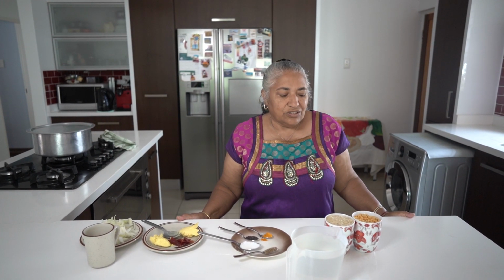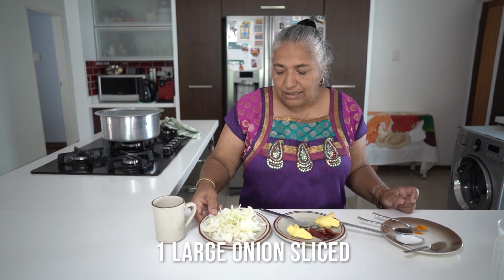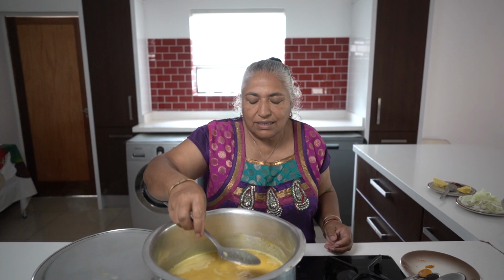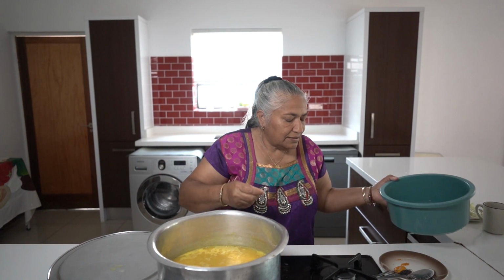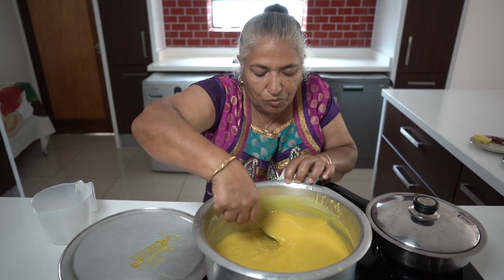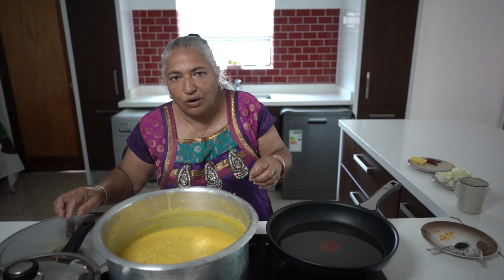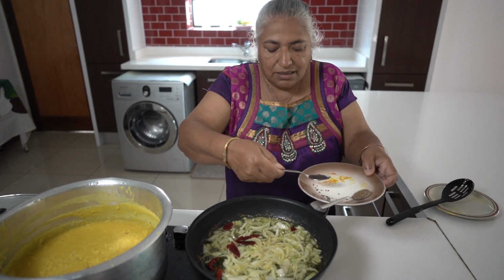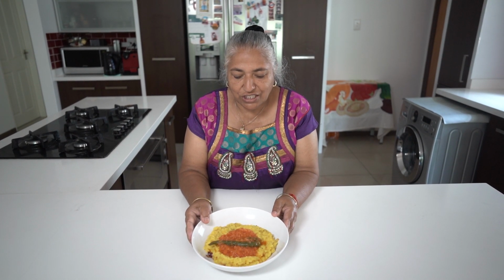Making the tastiest plate of food in the whole world, Aunty Lallie's KITCHREE (Kitchari)!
Kitchree, which is a rice and dhal dish where the rice and dhal are cooked together slowly over a low heat, is undeniably one of the most delicious plates of food anyone can be served.  Usually served with tomato chutney, it can be accompanied by a wide variety of other dishes.

Ingredients:
1 cup pea dhal
1 cup rice
1 Lt water
1 tbs rough salt
1/2 tsp hurdee/tumeric
1 tbs margarine for braising
1 tbs margarine for the rice
2 dry chillies
1 tsp mustard seeds (optional)
1 tsp jeera
1/4 cup oil
1 large onion, cut finely